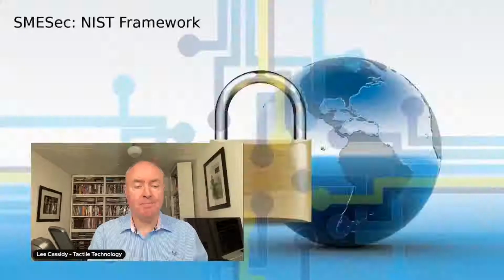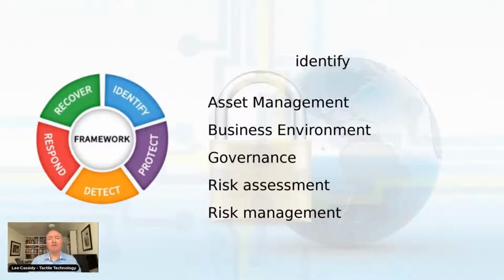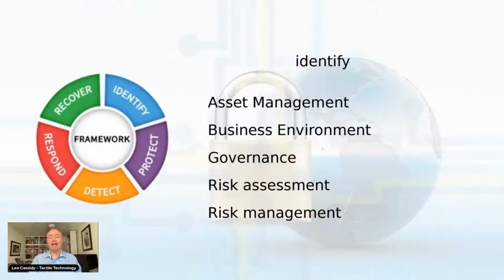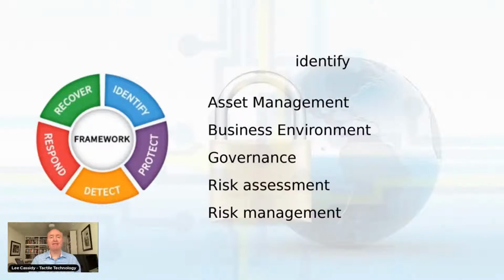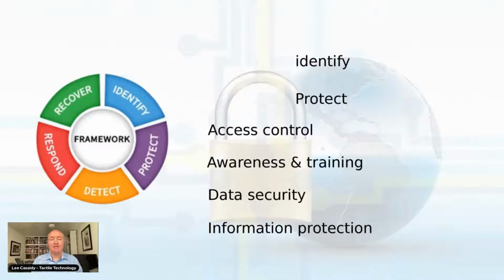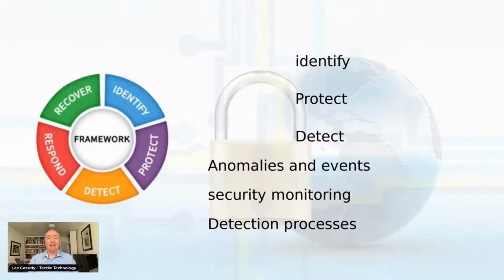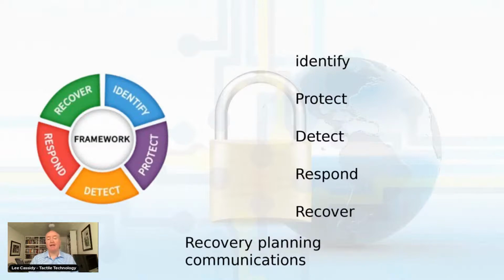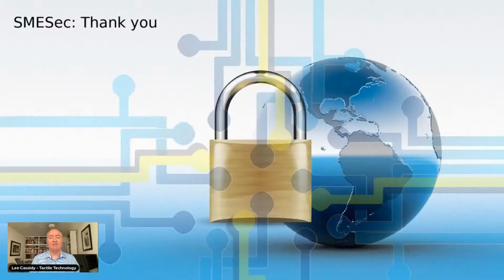SMESec Replay - Bite sized security in plain english: NIST framework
Join me at 1230 on Wednesday the 20th of July to learn about the NIST framework for cybersecurity, all delivered in plain english to help you protect your business! this is a replay.